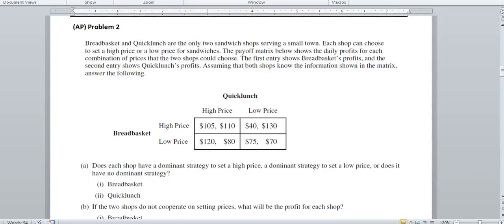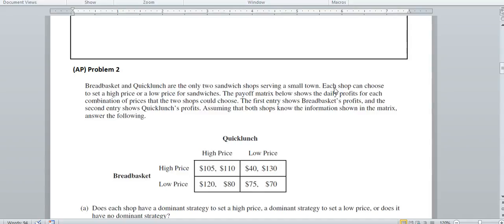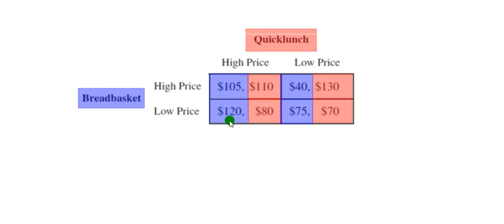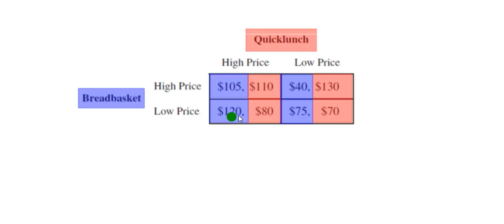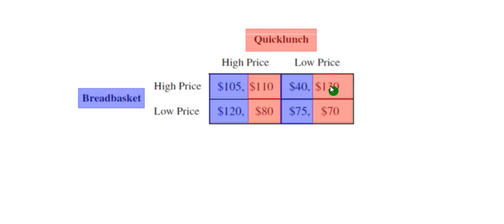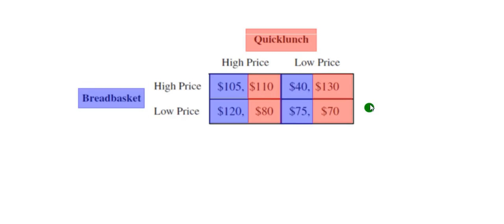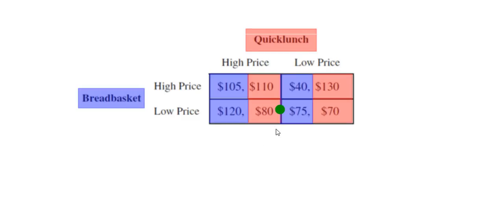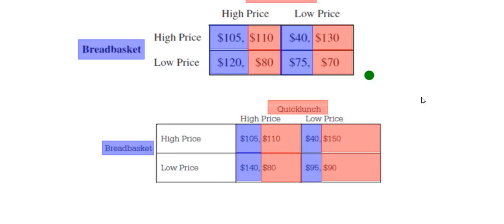Chapter12 Problem 2